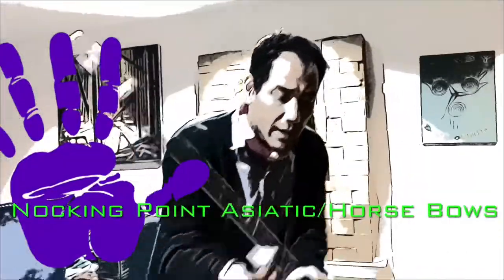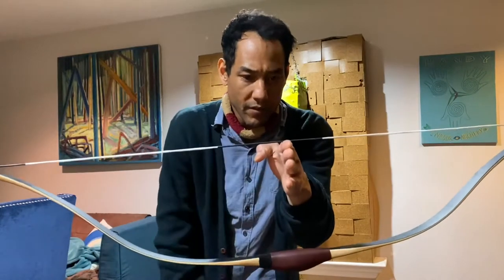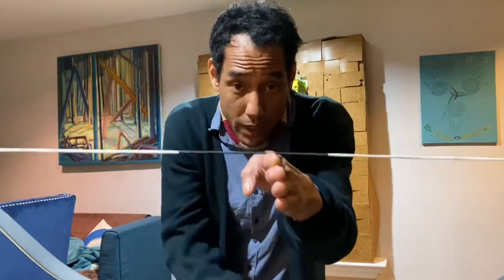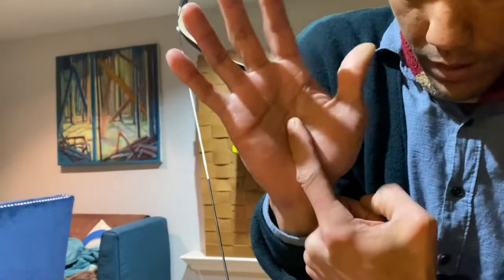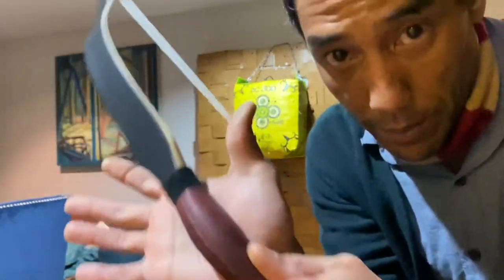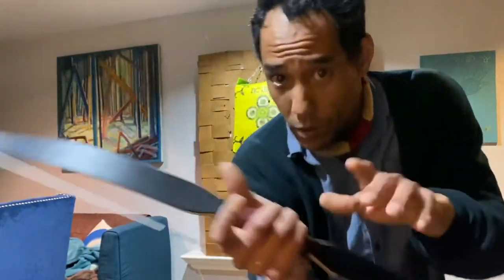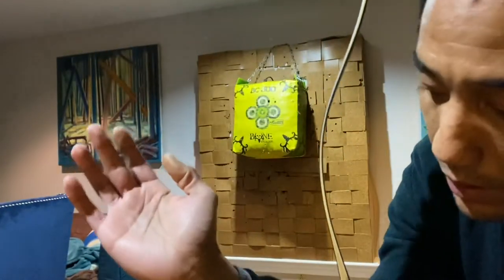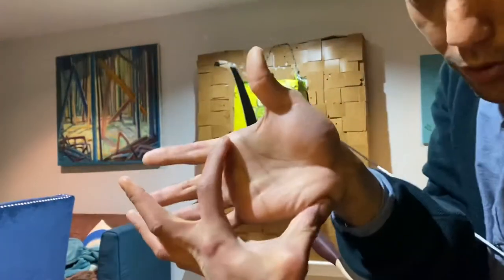Nocking Point Asiatic/Horse Bows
The traditional Korean method for finding and tying a nocking point.